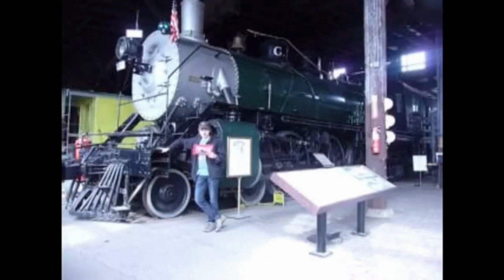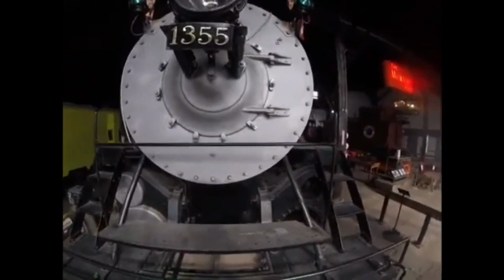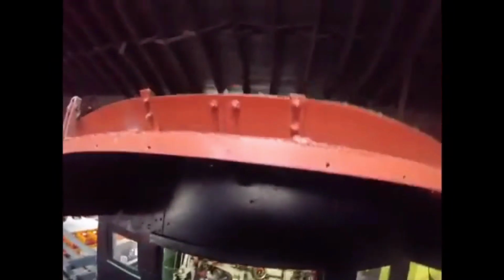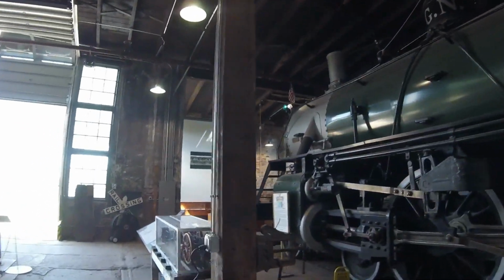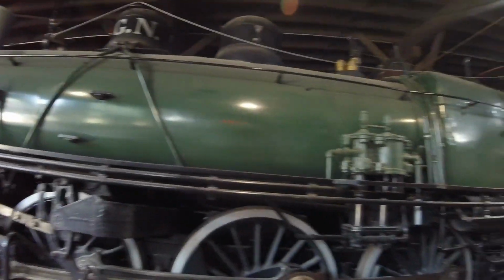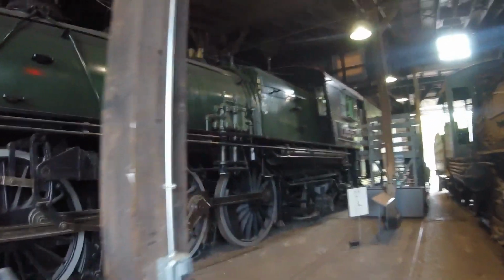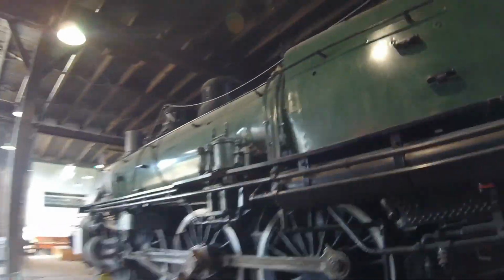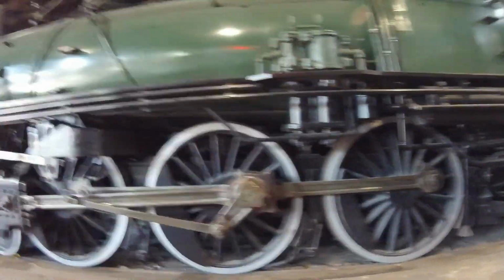_Siouxland Historical Railroad Association - Sioux City, IA_ Episode 2 (Great Northern 1355){Update}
Siouxland Historical Railroad Association
Great Northern 1355
_MLTG_